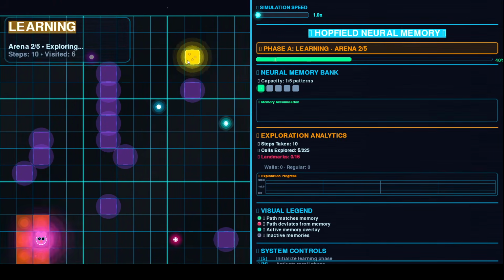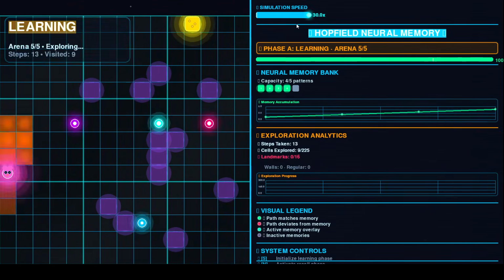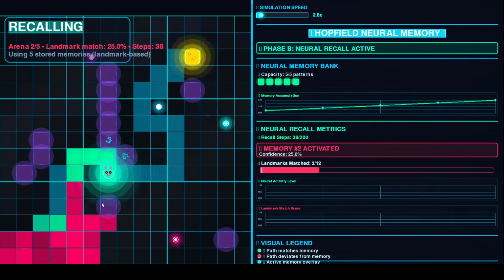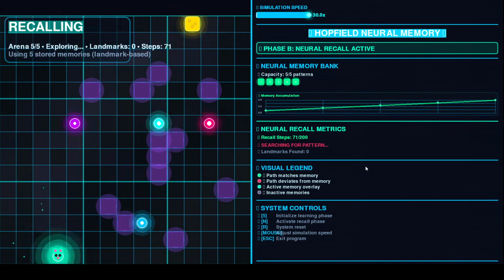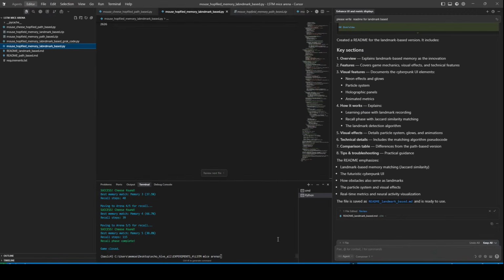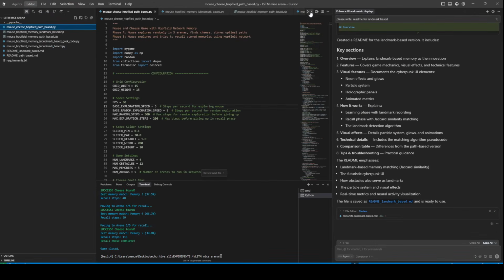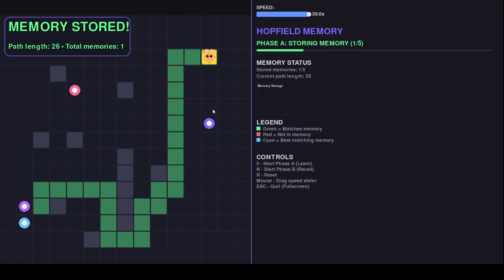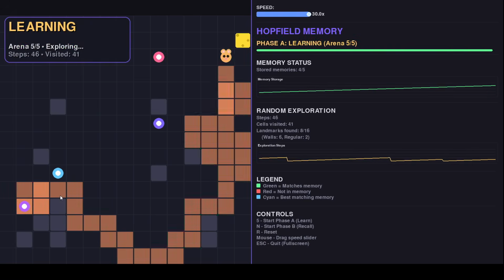Mouse with Hopfield network memory learns where the cheese is in 5 different arenas! 😯